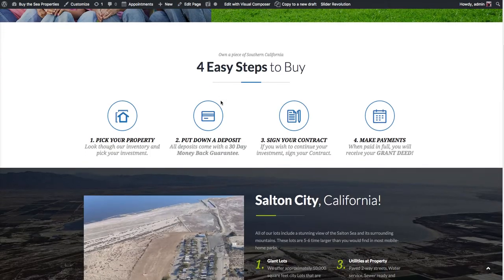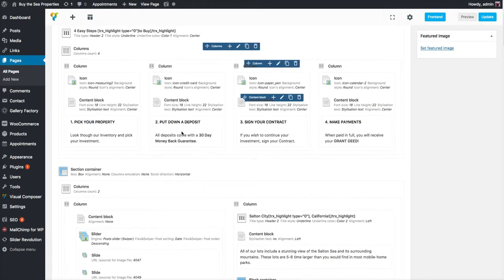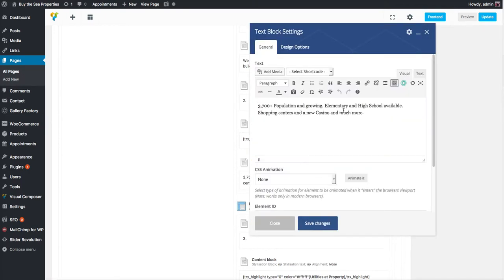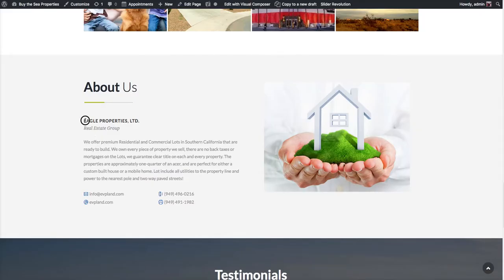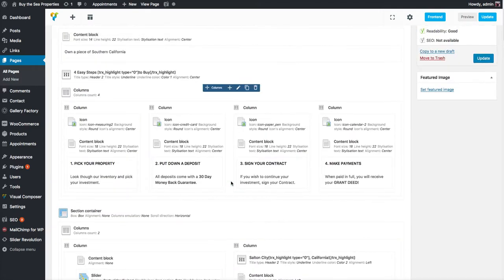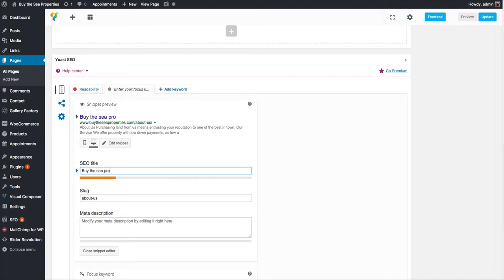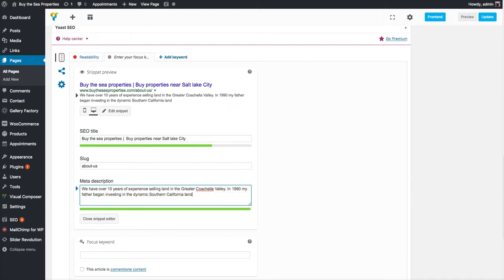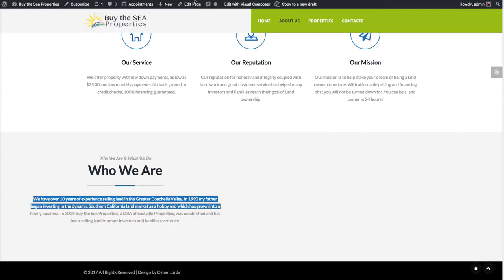Capture 2017 08 07 11 08 37 AM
private tutorial video